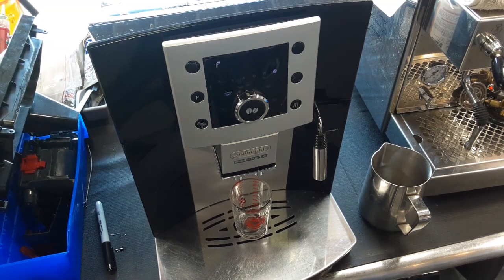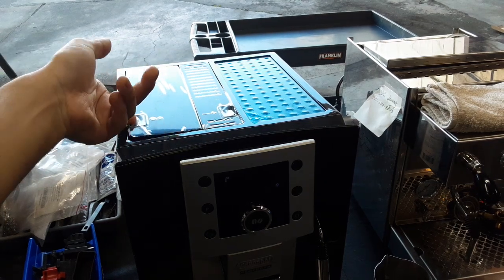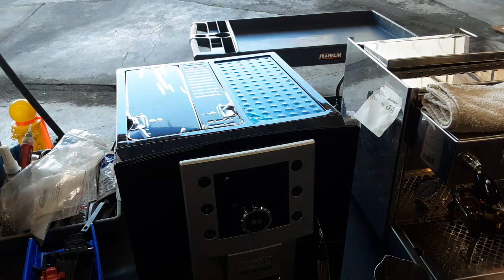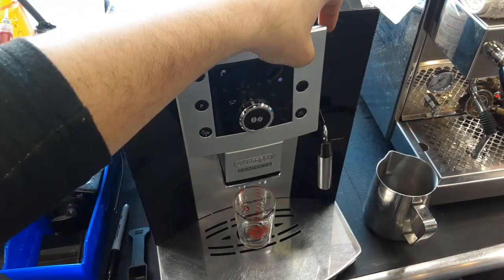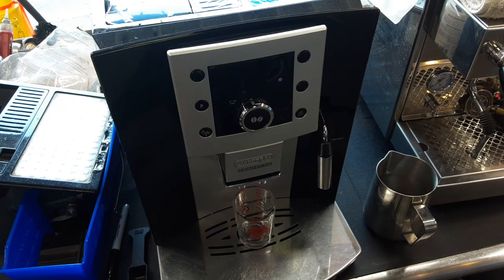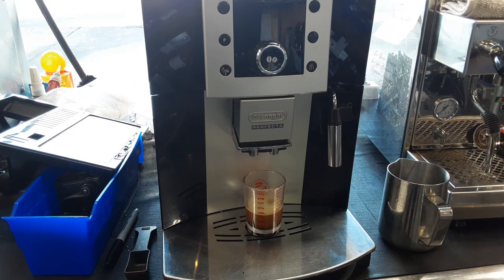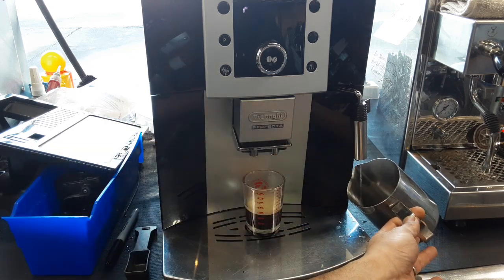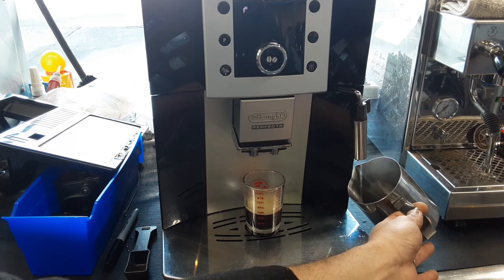DeLonghi New panels and Full Tune-Up — Everything We Check & Replace | Kanen Coffee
This DeLonghi received a complete professional tune-up at Kanen Coffee. This clip shows the machine running after service was completed.

📋 What's in this video:
• Complete professional tune-up performed at Kanen Coffee
• This clip shows the machine running after service
• Repair and disassembly steps are not shown in this video